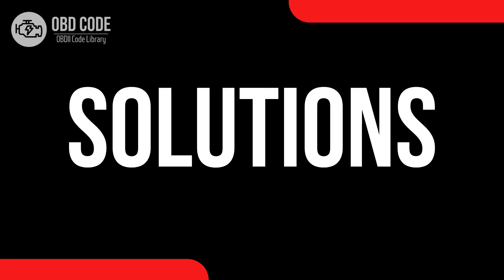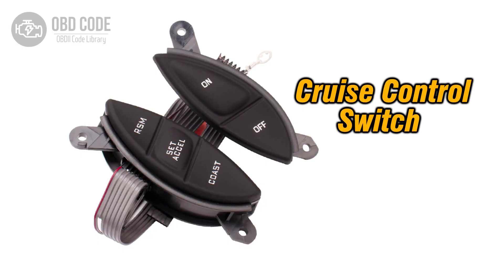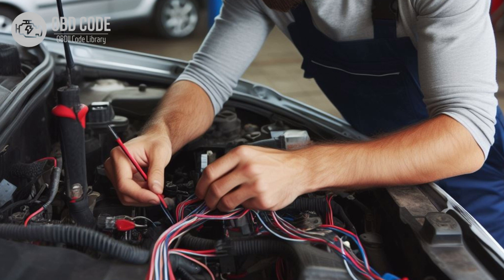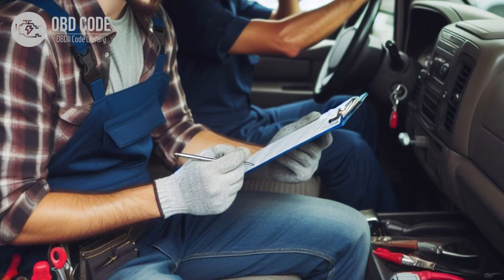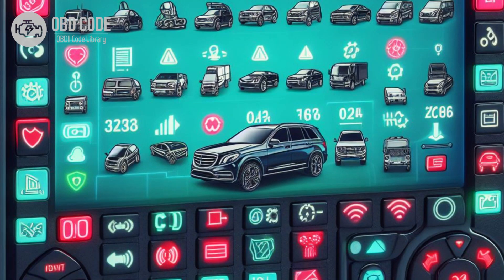P0580 Cruise Control Multi-Function Input "A" Circuit Low 🟢 Trouble Code Symptoms Causes Solutions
P0580 Cruise Control Multi-Function Input "A" Circuit Low